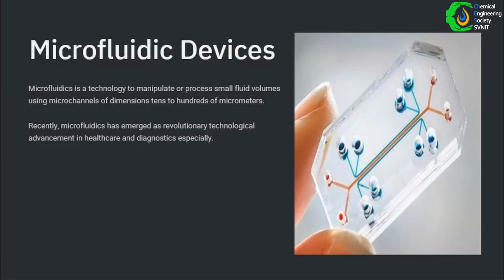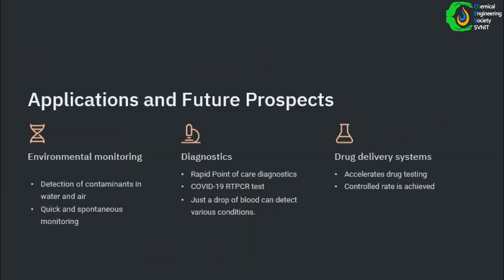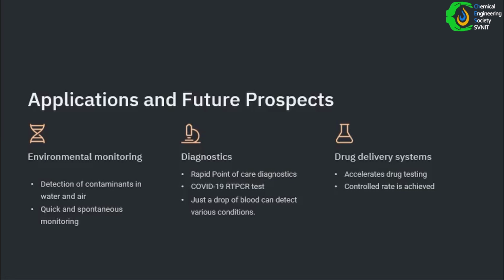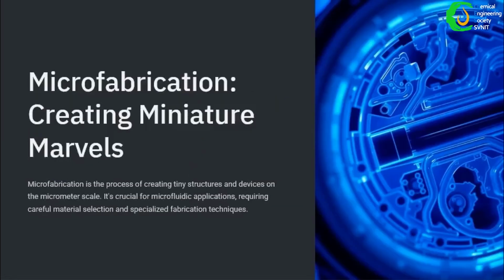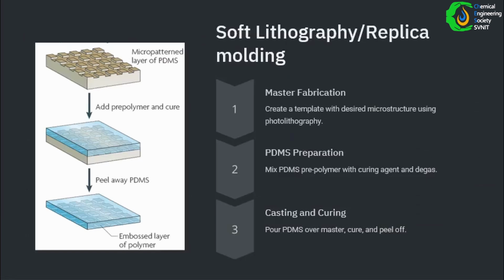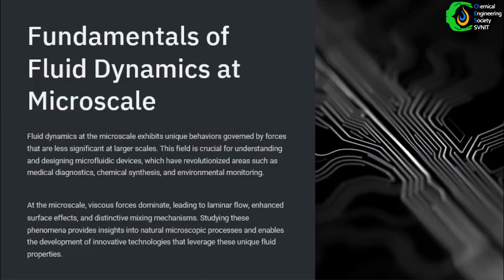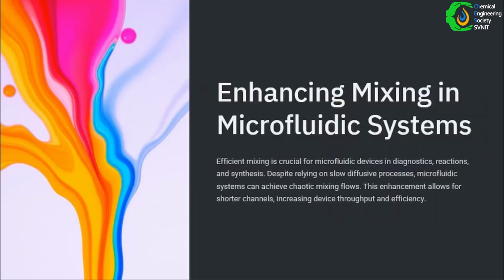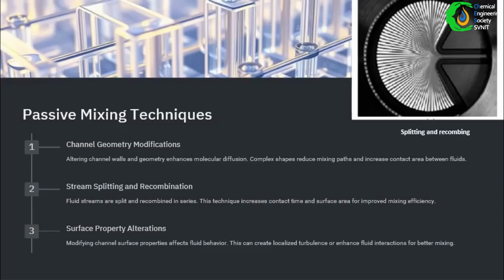MICROFLUIDIC DEVICES | EUREKA 7.0 |CHEMICAL ENGINEERING|AICHE CHES SVNIT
Welcome to the Official YouTube Channel of AIChE ChES SVNIT! ✨

In this video, we explore one of the standout research projects from our EUREKA 7.0 event a three-month intensive research competition dedicated to advancing innovative solutions in the field of chemical engineering.

🔬 Today’s Spotlight: Microfluidic Devices

Rohan Zaveri
Rohan Desai
Vatsal Prajapati
Yug Soni
Aryan Zala